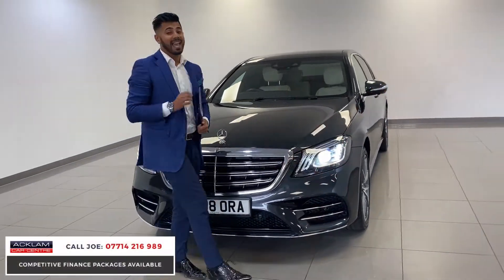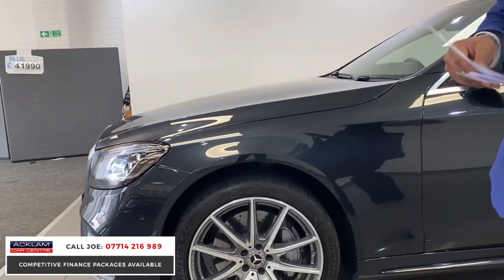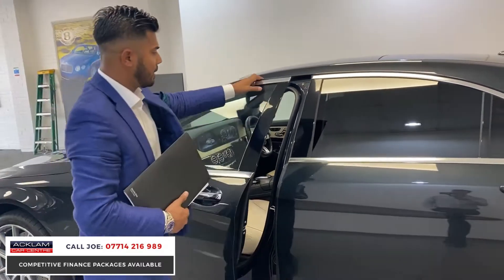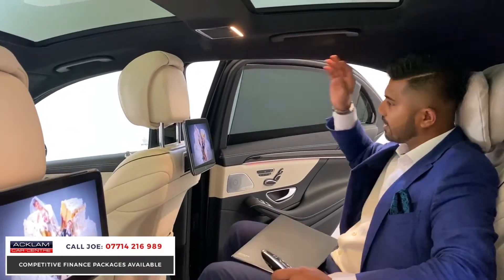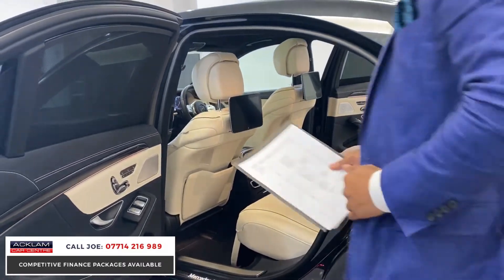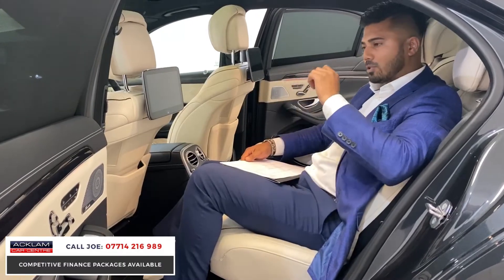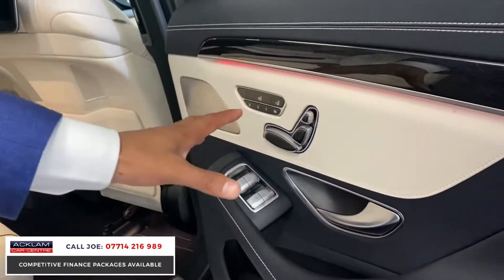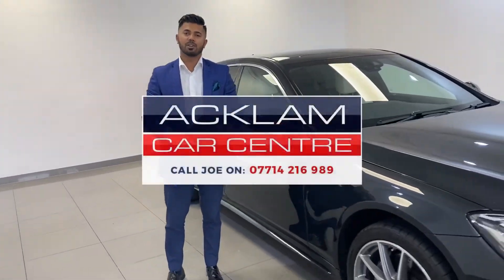2018 Mercedes Long Wheel Base S-Class S350 Executive Premium Plus